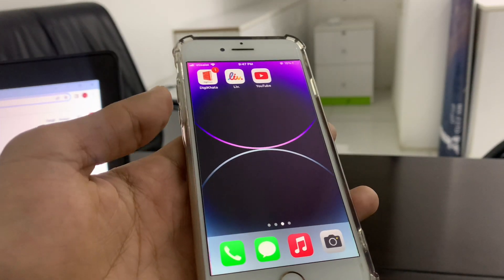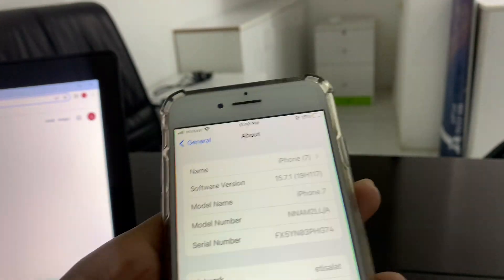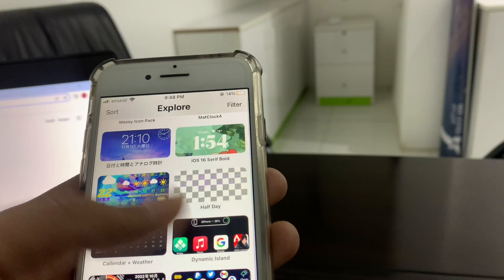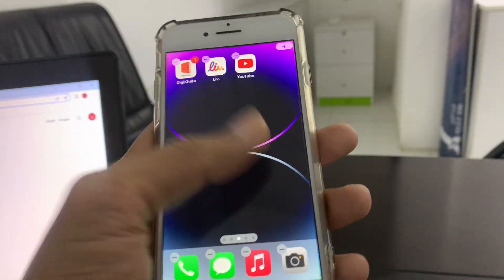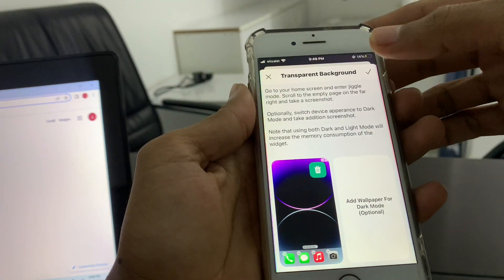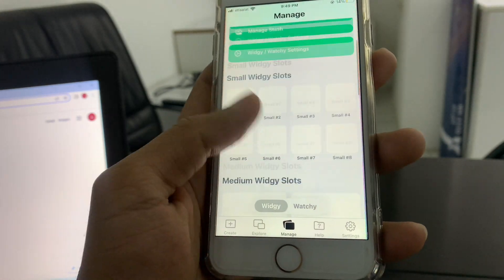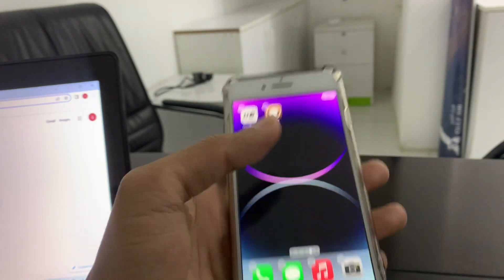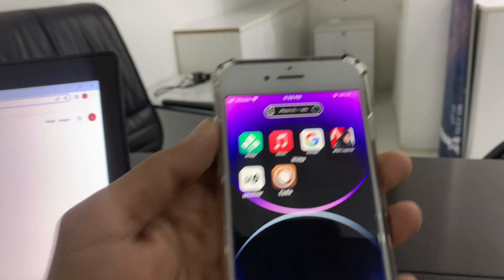Get Dynamic Island on Any iPhone 6/6s/7/8 | Get iPhone 14 Notch on Any iPhone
How To Get Dynamic Island on Any iPhone 6/6s/7/8 | Get iPhone 14 Notch on Any iPhone